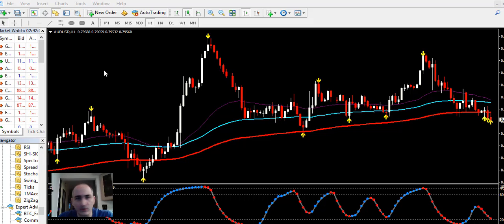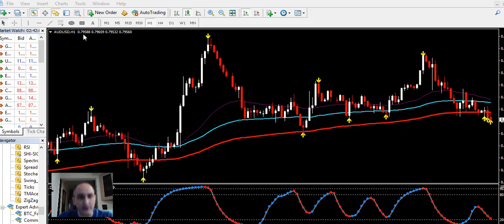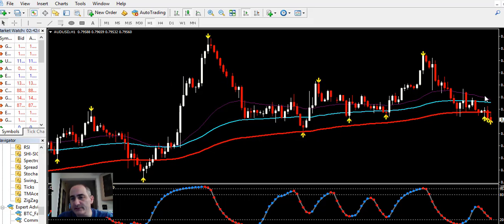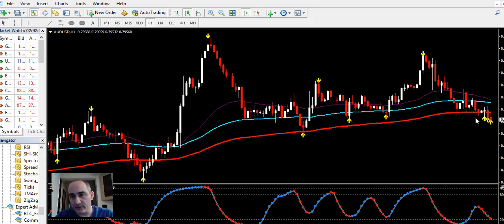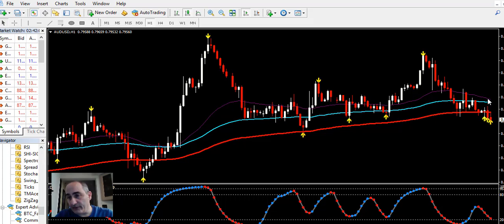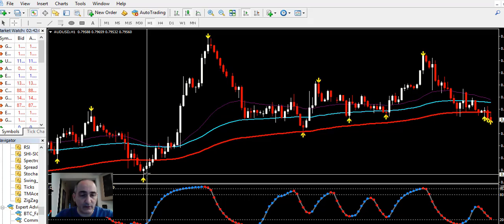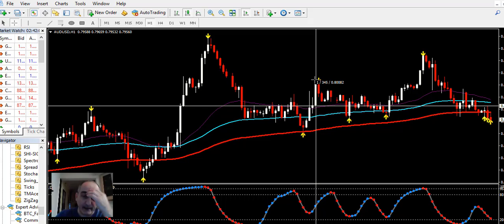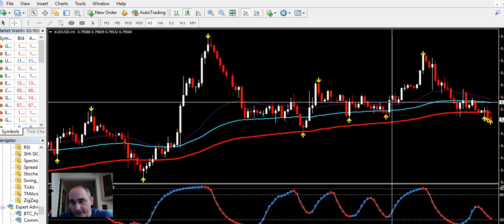ImarketsLive Forex Trading Signals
In this video I show my chart setup and how I take forex trading signals from it. I also use this chart setup for a second confirmation and to determine when to enter harmonic scanner and swipe trade trading signals from ImarketsLive

This is video 1 of a 3 part series. To see all 3 parts make sure you are a member of our free group on facebook